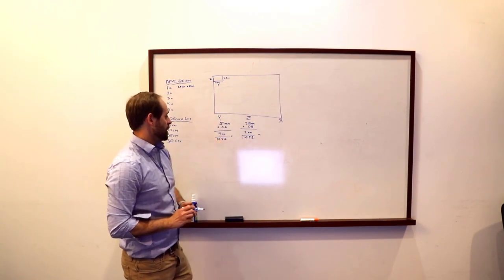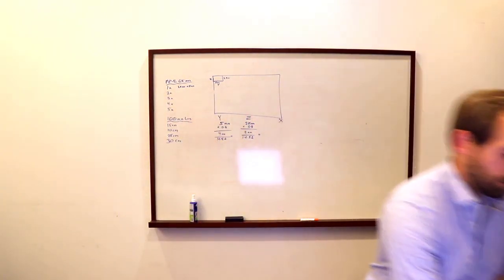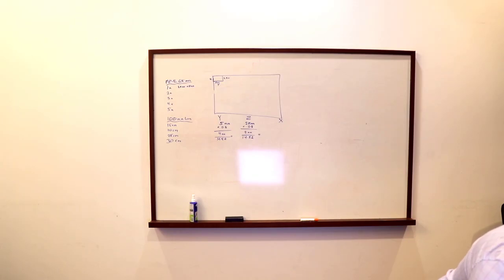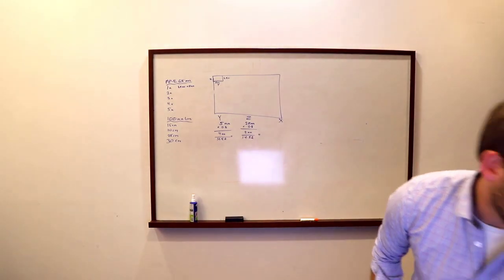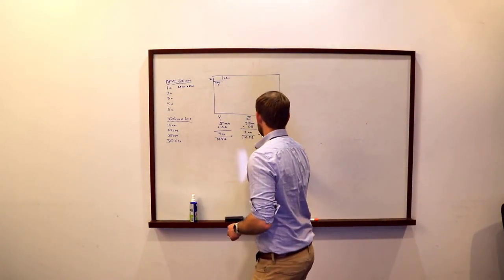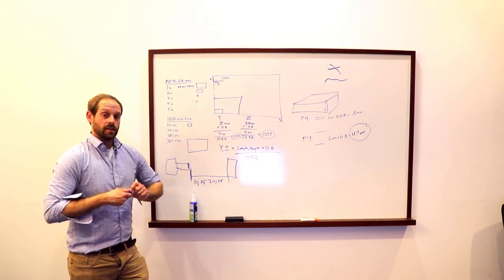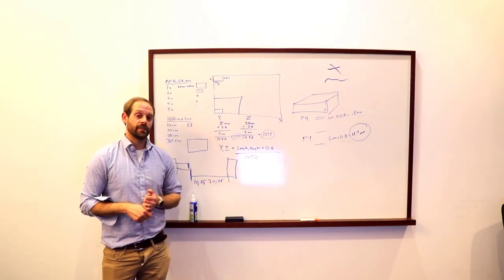Macropod MacroBox Programming 3.0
If you're curious about how the X, Y, Z axes are programmed, Mark created this video to describe field of view and depth of field.  Field of view corresponds to the total observable area, which varies based on magnification and working distance.  Depth of field varies depending upon magnification, working distance and numerical aperture.